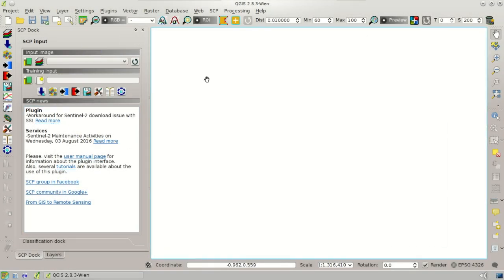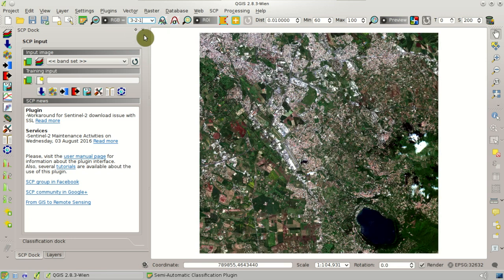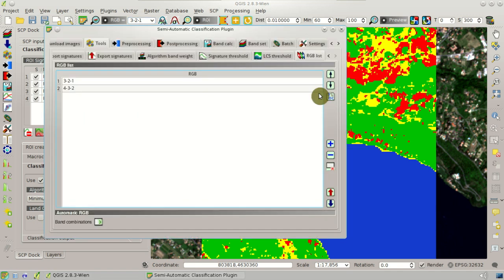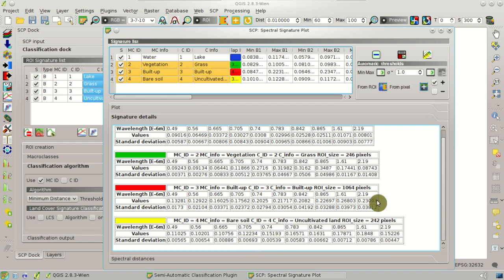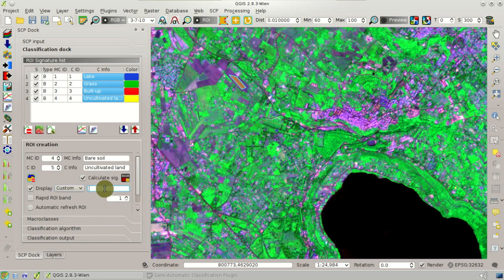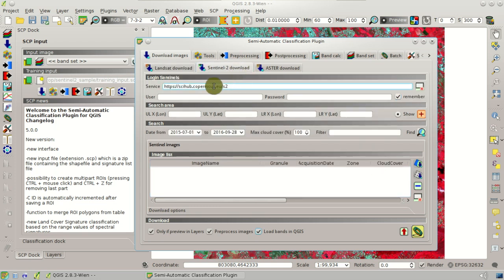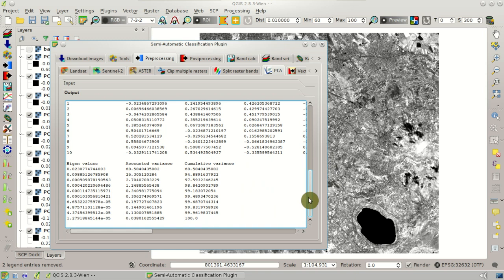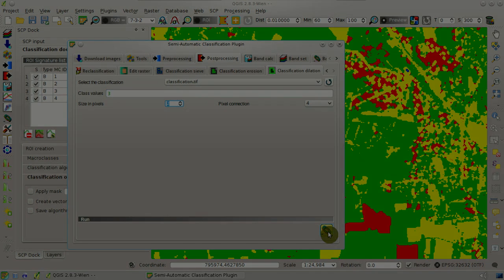Exploring the new features of Semi-Automatic Classification Plugin v.5.0 "Kourou"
Exploring the new features of Semi-Automatic Classification Plugin v.5.0 "Kourou" for QGIS